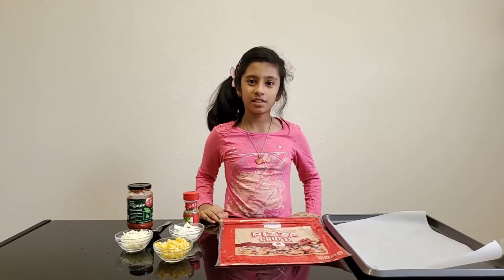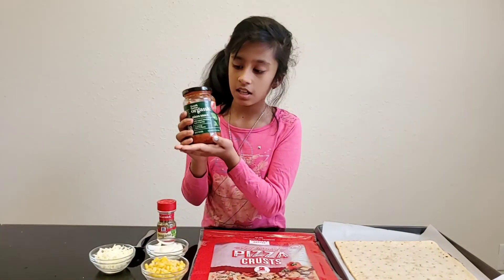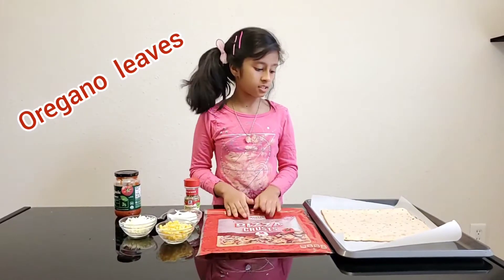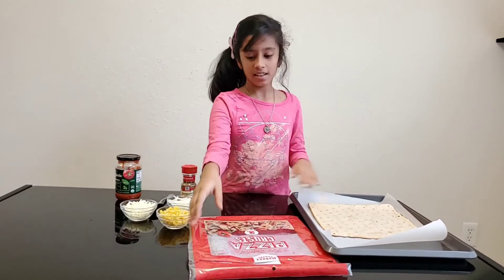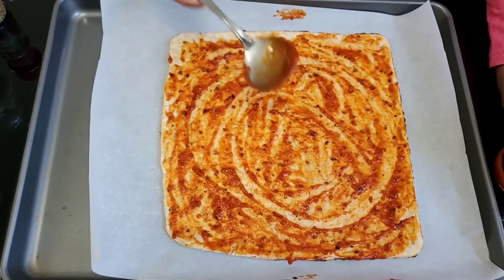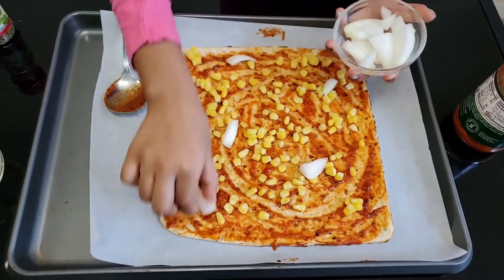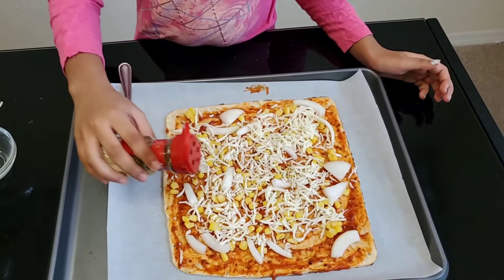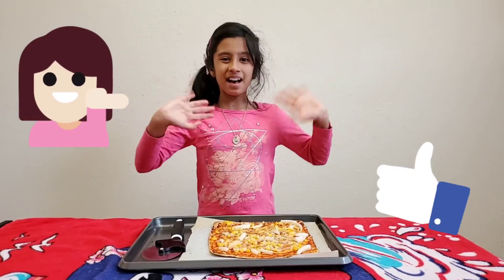How to make Corn Pizza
How to make Cheese corn pizza